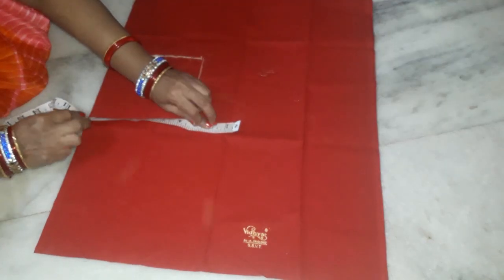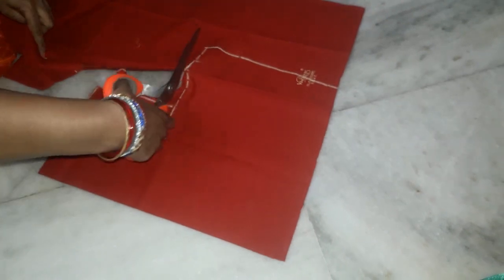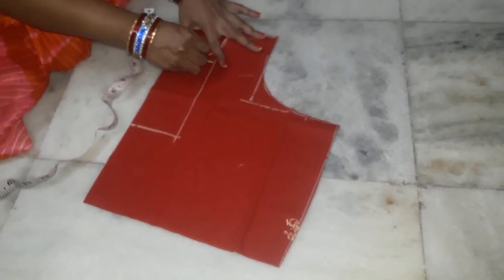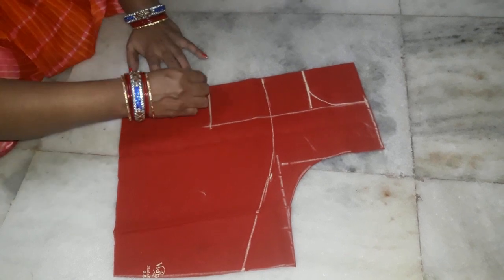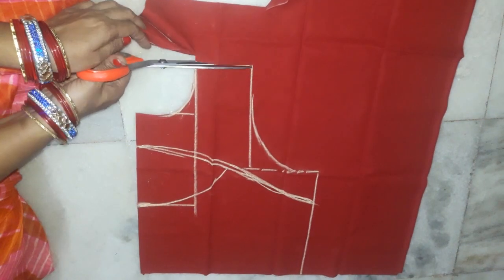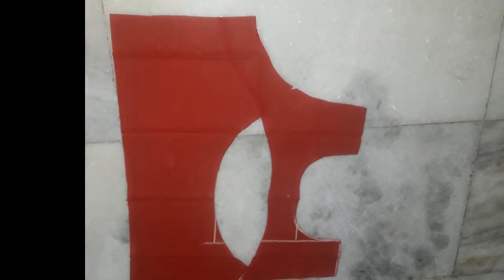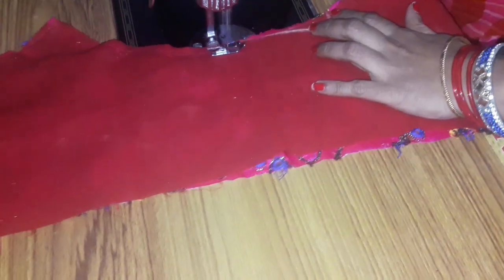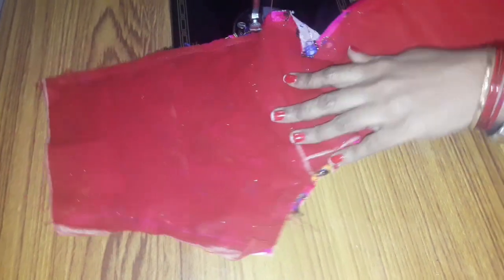Net model# designer blouse cutting & stitching back nake 2020/